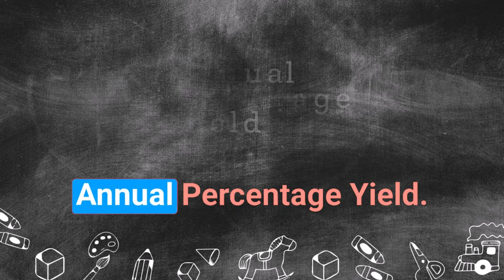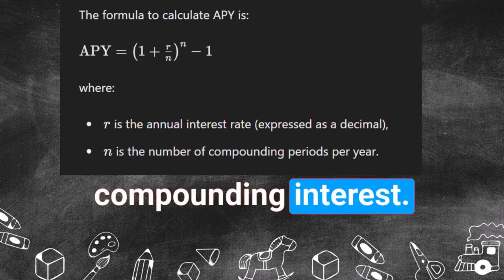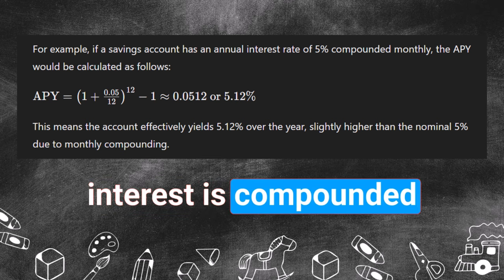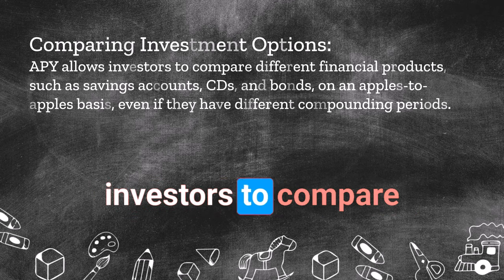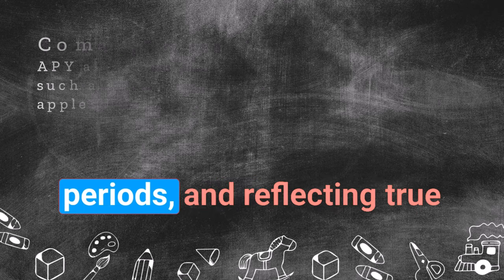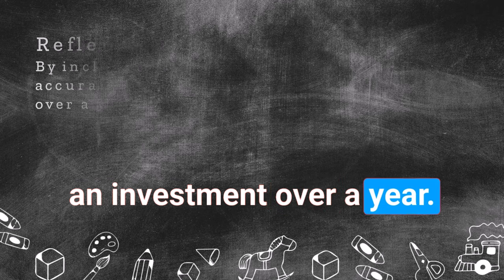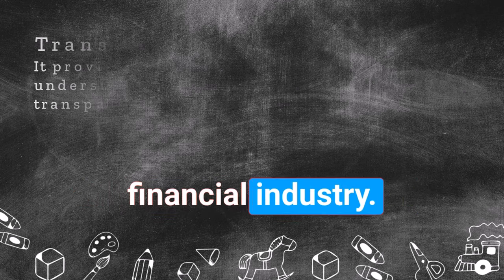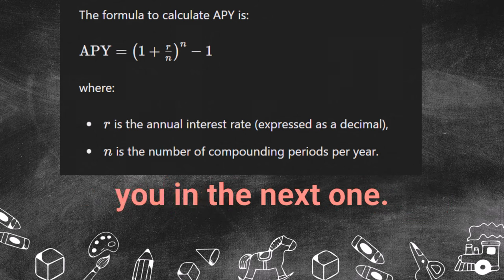What Is APY In Savings Account